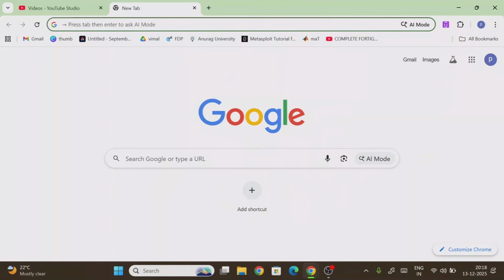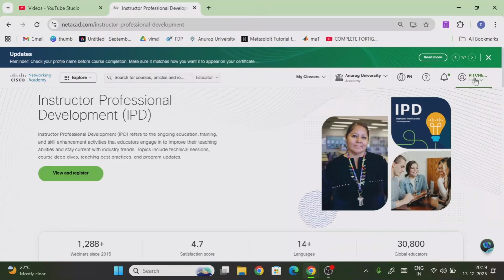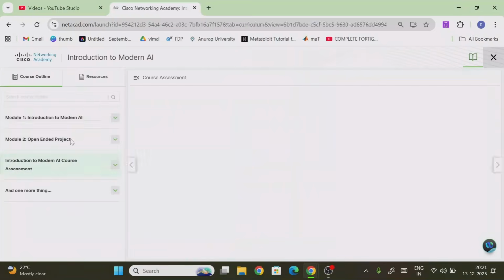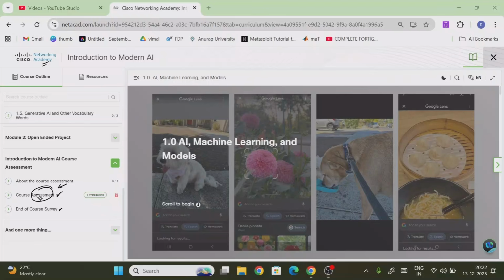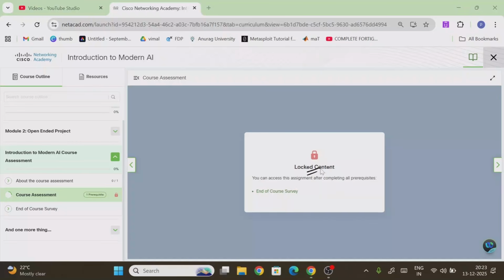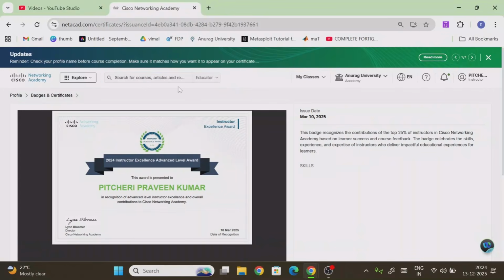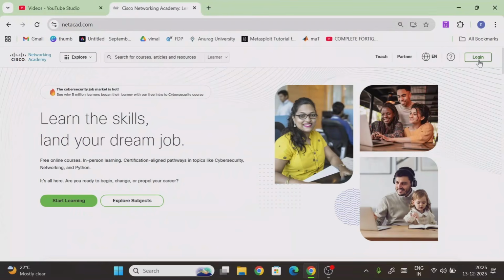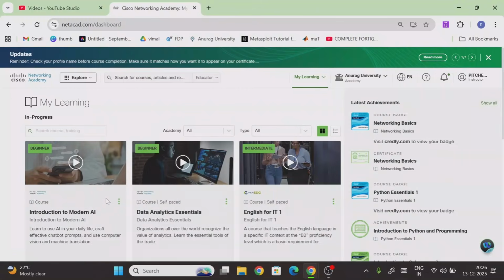How to Pursue a Free Certification programs from CISCO Networking Academy Step By Step Procedure